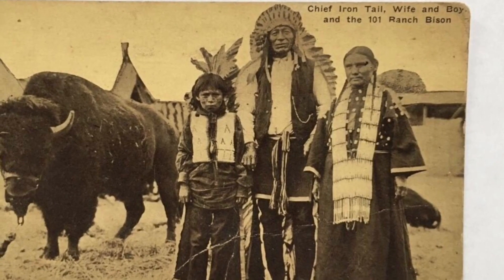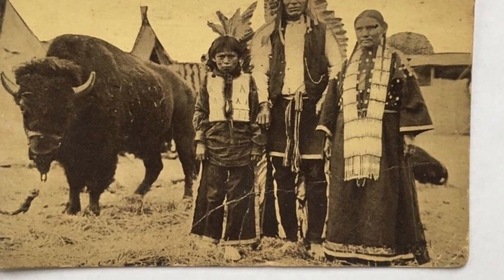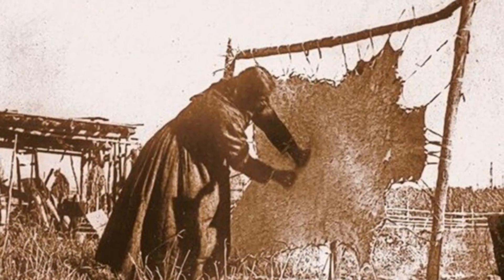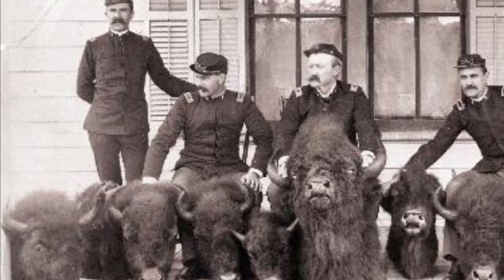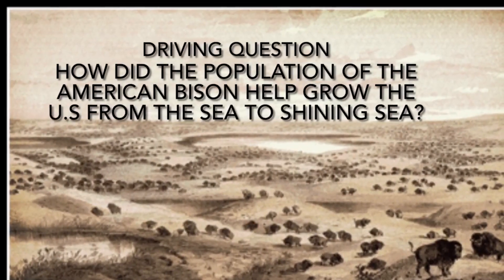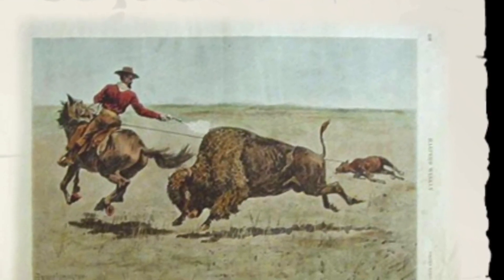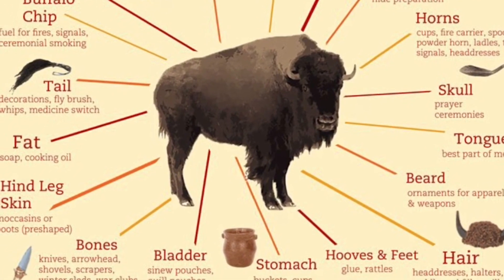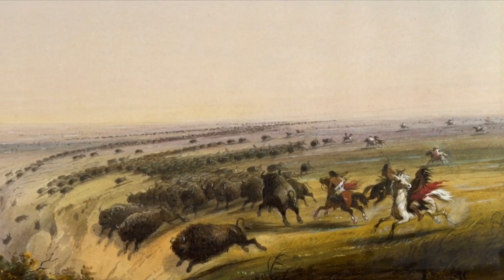History Video 3 American Bison